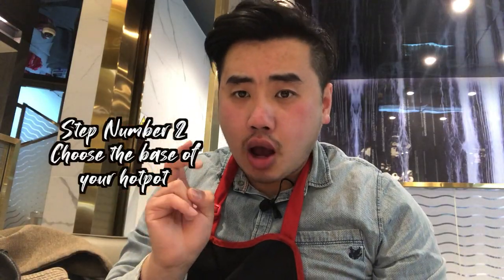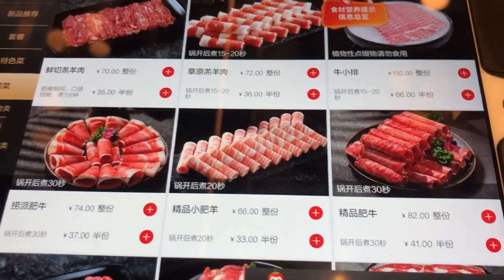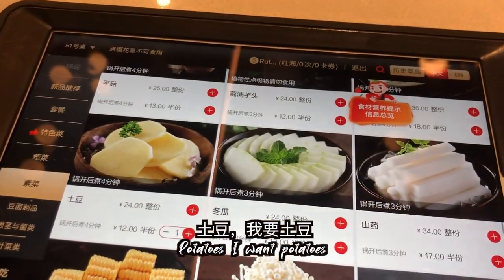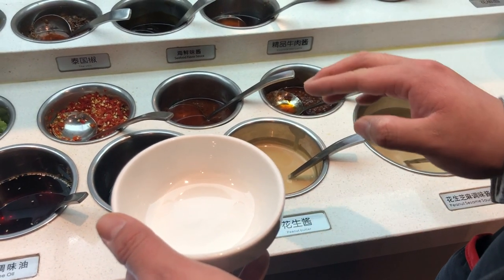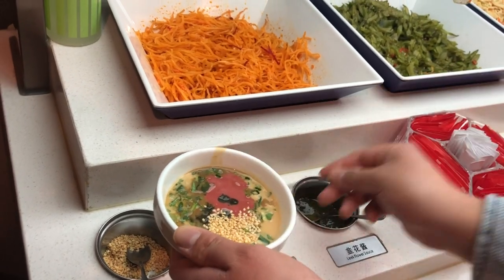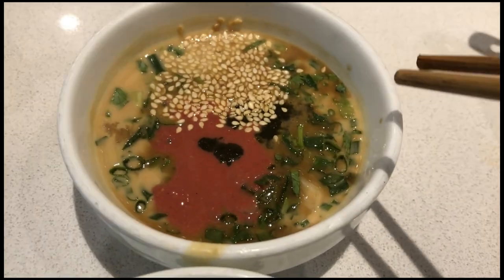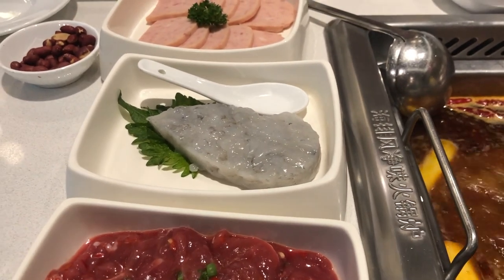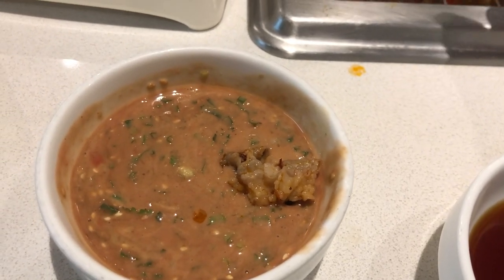HOW TO HOTPOT in 6 EASY STEPS!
Hot pot I would say is the number 1 thing to eat if you have a large group, whether its family, friends, work, any kind of social gathering, hot pot would be your ideal choice. So if you’re coming to China, and you get invited to hotpot you want to do it right!

Today I’m handing down my many years of hot pot knowledge to all of you! Enjoy!

Step Number 1- Choose what type of hot pot you want

Okay, step number 1, choose the type of hot pot you want, whether it's Chongqing nine grid hotpot, or Sichuan hotpot, Chaoshan beef hotpot, Beijing hotpot, chicken and pork stomach hot pot. Once you decide let’s move onto step 2.

Step Number 2-Choose the base of your pot!

We’ve gone for Haidilao today, which caters to all kinds of hotpots and taste, it originated in Sichuan, so we are going to order up the 2 grid hot pot, going for a spicy broth, and a tomato broth!

Step number 3, Order the dishes!

We ordered the lamb and the beef, they are sliced super thinly, so once it hits the hot pot, it cooks in seconds!  Some spam, honestly spam is my favorite thing to have at hotpot! Anything goes, if it's edible, you can put it in! Get some vegetables, got to get your greens in! We are going to order some seafood as well, some prawn paste.

Step Number 4- make your own sauce at the sauce station

 I’m giving you my secret recipe, so make sure to jot it down! Southern and Northern hot pot and sauces vary significantly, so I’m going to show you how to make both!

First one the southern one: get a bowl, 1 tbsp of soy sauce, 1 tbsp of oyster sauce, 1 and a half tbsp of vinegar, 1 tsp of garlic, 1 tsp of spring onions, 1 tsp of coriander, 1tsp of chili, 1 tsp of sugar, finally finish with a drizzle of sesame oil! So this dish goes really well with seafood, it's Katherine’s favorite hot pot dish!

Now for my Northern version, 1 tbsp of sesame paste, 1 tbsp of peanut sauce, 1 tsp of red fermented tofu, 1 tsp of green chive sauce, 1 tsp of minced garlic, 1 tsp of spring onions, 1 tsp of sugar, 1 tsp of vinegar, 1 tsp of coriander, voila, perfect for lamb!

Step Number 5 - know your cooking time!

The thin slices of lamb or beef, literally 30 seconds to 1 minute, anything longer they become tough and chewy. Seafood, around 5 minutes until it's cooked through, vegetables times vary, spinach 30 seconds to 1 minute is enough, Chinese cabbage, 3 minutes, potatoes 5 minutes!
Mushrooms needs around 5 minutes!

Step 6 and final step order noodles at the end

You were waiting for desserts, no, have some noodles instead! Trust me, especially at Haidilao, they hand pull it right in front of you, it’s a spectacle, it’s a wow factor, you just need to order it: watch the guy in the action right now, moments like this is just really brings the meal to a pleasant end!

Alright guys hope that was insightful, so that’s the basic to hot pot, but the most important factor is just to have fun, have a great time, enjoy, relax! If you are coming to China, you must have hot pot at least once! You must!

Everything is in the description below, the sauces, the dishes, the cooking times! Until next time, goodbye!

0:00 Intro
0:39 Step 1 Choose what type of hotpot
0:56 Step 2 Choose the base
1:38 Step 3 Order things to go into the hotpot
3:07 Step 4 Make your sauces
5:29 Step 5 Know your cooking time
7:20 Step 6 Order Noodles